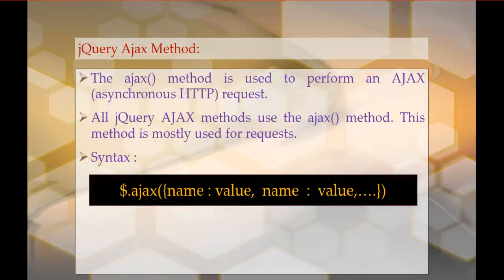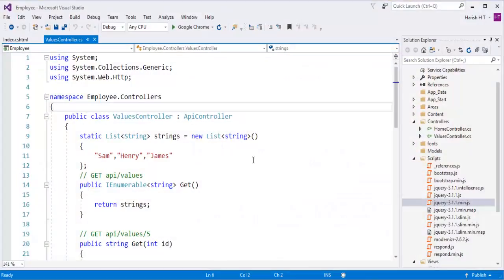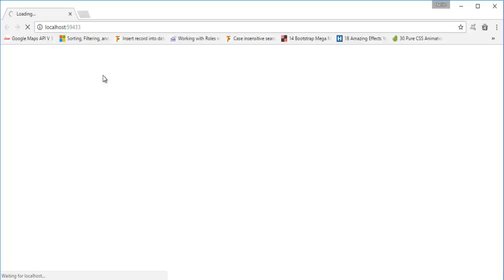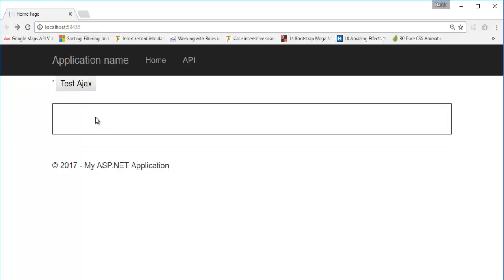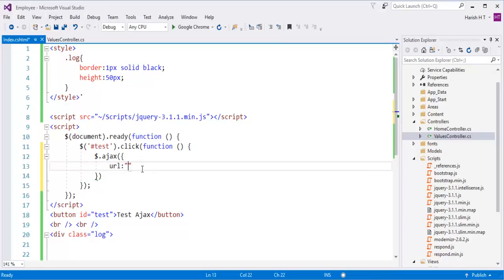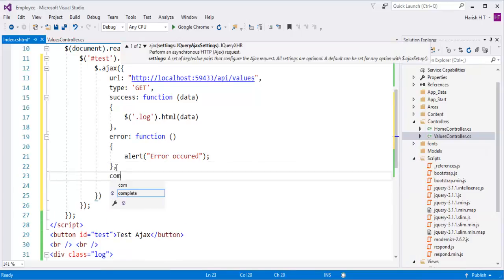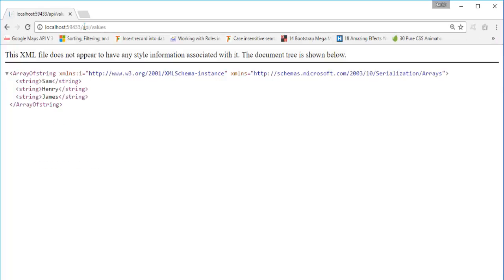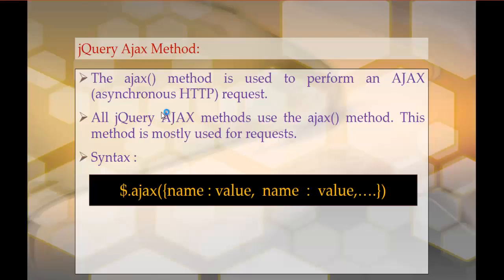jQuery 45 - Ajax 2 - Ajax Method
jQuery Ajax Method :
The ajax() method is used to perform an AJAX (asynchronous HTTP) request.
All jQuery AJAX methods use the ajax() method. This method is mostly used for requests.
Syntax :
$.ajax({name : value,  name  :  value,….})
The parameters specifies one or more name/value pairs for the AJAX request :
async : A Boolean value indicating whether the request should be handled asynchronous or not. Default is true
beforeSend(xhr) : A function to run before the request is sent
cache : A Boolean value indicating whether the browser should cache the requested pages. Default is true
complete(xhr,status) : A function to run when the request is finished (after success and error functions)
ifModified : A Boolean value specifying whether a request is only successful if the response has changed since the last request. Default is: false.
Jsonp : A string overriding the callback function in a jsonp request
jsonpCallback : Specifies a name for the callback function in a jsonp request
password : Specifies a password to be used in an HTTP access authentication request.
processData : A Boolean value specifying whether or not data sent with the request should be transformed into a query string. Default is true
scriptCharset : Specifies the charset for the request
success(result,status,xhr) : A function to be run when the request succeeds
contentType : The content type used when sending data to the server.
context : Specifies the "this" value for all AJAX related callback functions
data : Specifies data to be sent to the server
dataFilter(data,type) : A function used to handle the raw response data of the XMLHttpRequest
dataType : The data type expected of the server response.
error(xhr,status,error) : A function to run if the request fails.
global : A Boolean value specifying whether or not to trigger global AJAX event handles for the request. Default is true
timeout : The local timeout (in milliseconds) for the request
traditional : A Boolean value specifying whether or not to use the traditional style of param serialization
type : Specifies the type of request. (GET or POST)
url : Specifies the URL to send the request to. Default is the current page
username : Specifies a username to be used in an HTTP access authentication request
xhr : A function used for creating the XMLHttpRequest object

ankpro
ankpro training
Asp.net MVC
C#
C sharp
Bangalore
Rajajinagar
Selenium
Coded UI
Mobile automation testing
Mobile testing
JQuery
JavaScript
.Net
Components of the .Net framework
Hello World